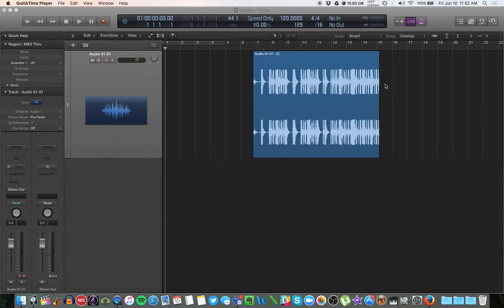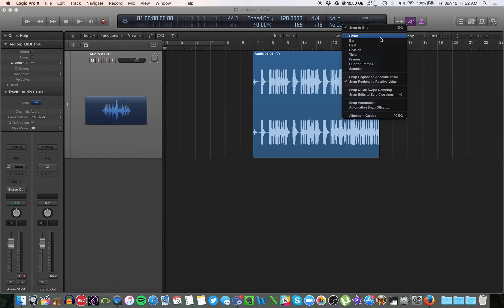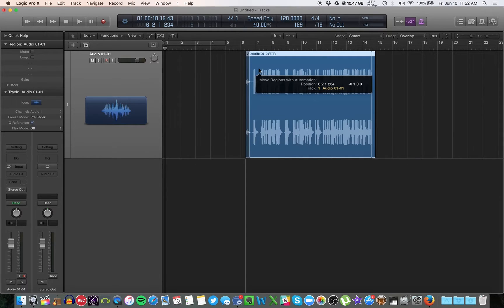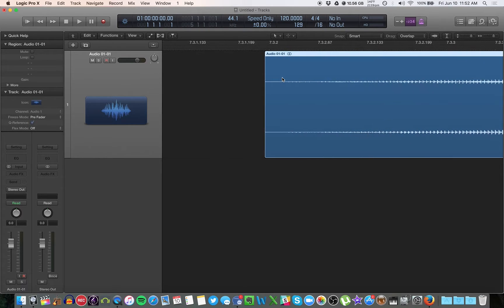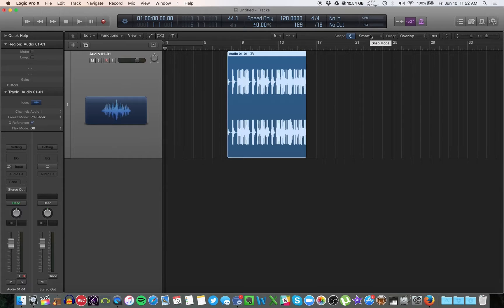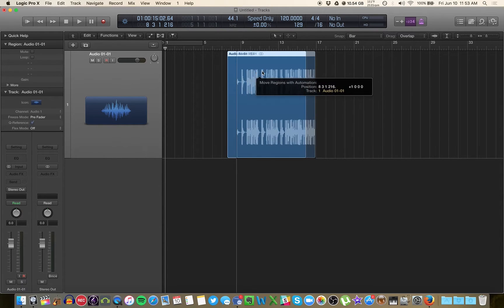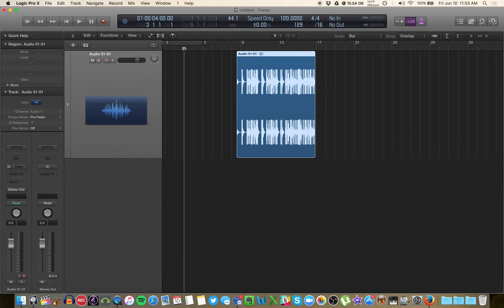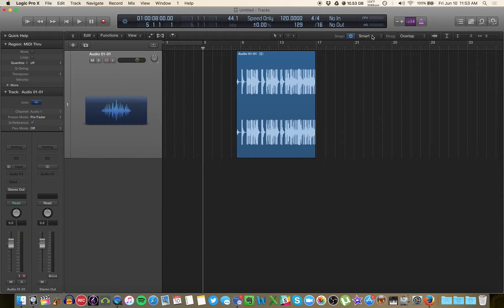Podcasting In Logic Pro - Adjusting snap settings for dragging waveforms